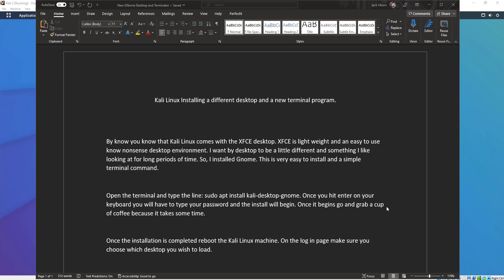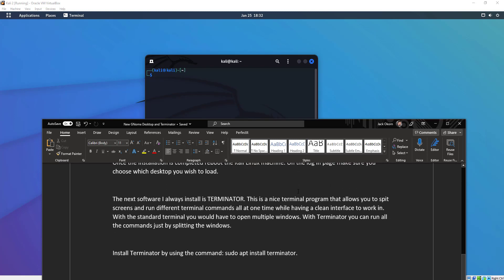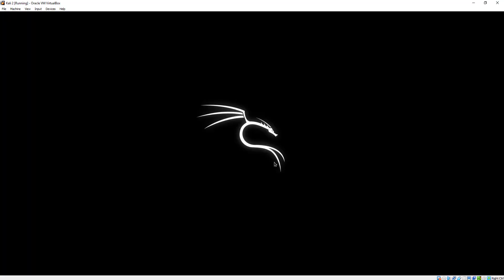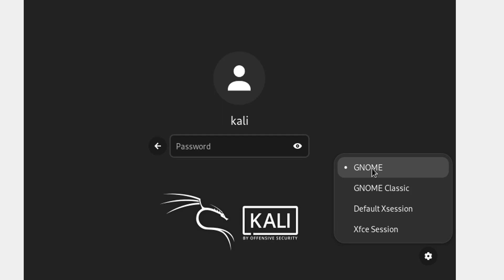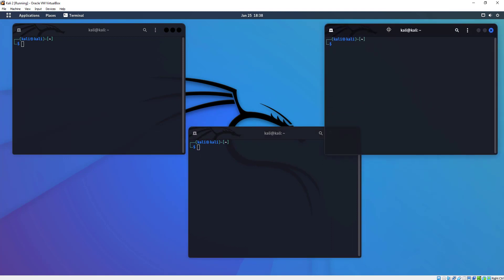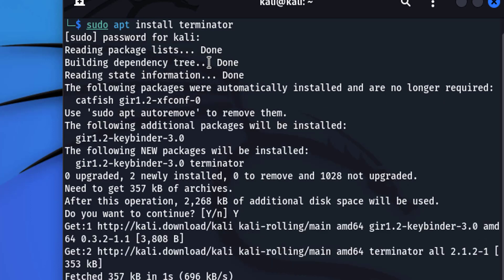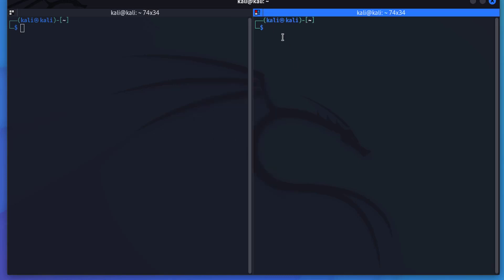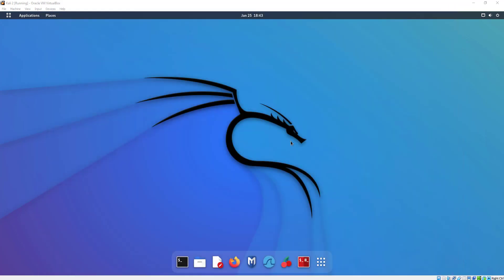How To Replace Kali Linux Desktop With Gnome [Fast And Easy]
Let's face it xfce is not the best-looking desktop for Linux. In this video, I will show you how to easily add the GNOME desktop to Kali Linux and start it when logging into your Kali Linux machine. I will also show you how to install a better TERMINAL Program with many features.